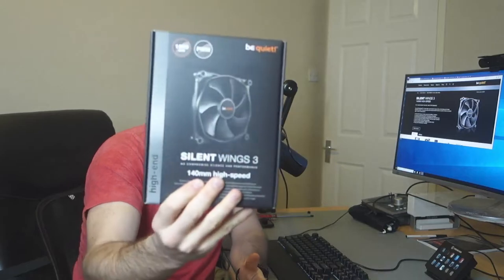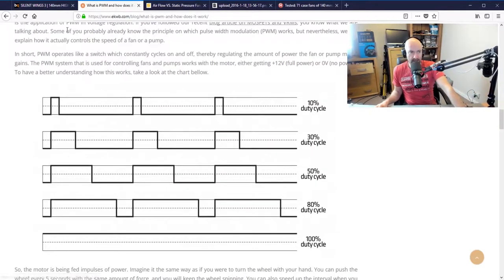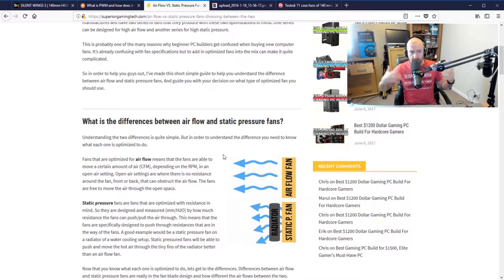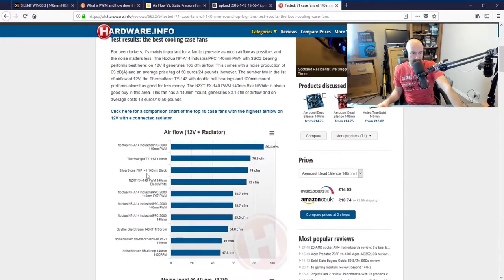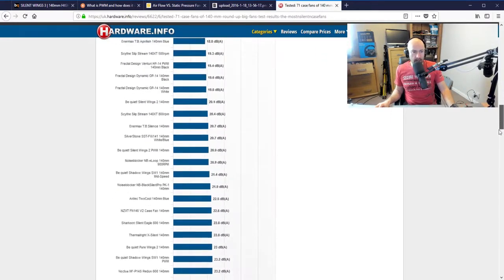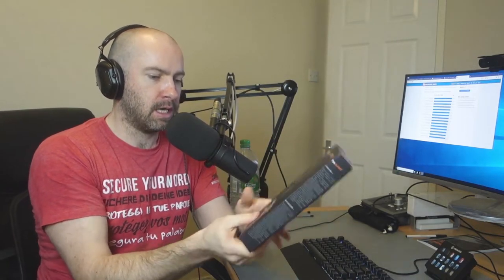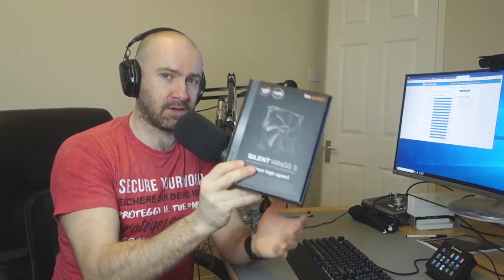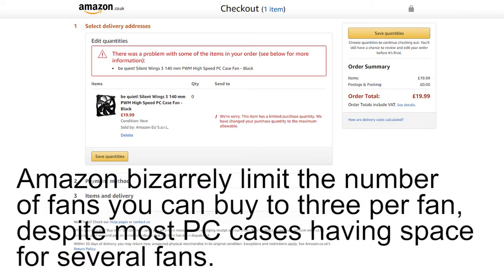Picking a PC Case Fan is About Compromise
Do you want a quiet PC Case Fan that is powerful? Sorry, they don't exist.

BeQuiet Silent Wings 3 140mm PWM High-Speed Fans
Amazon USA
Amazon UK

Articles referenced in this video:

What is PWM and how does it work?

Kevin